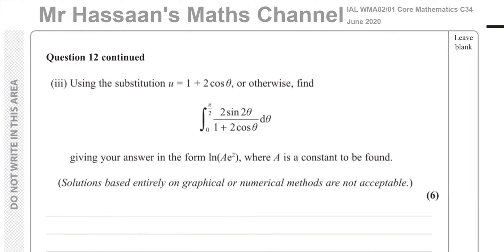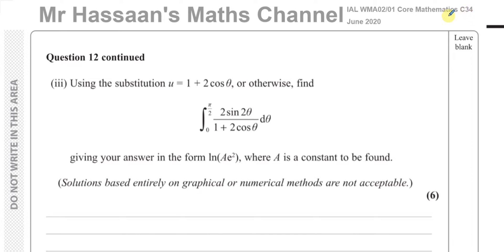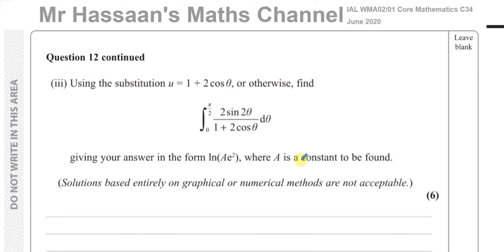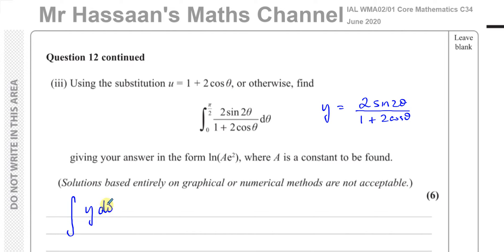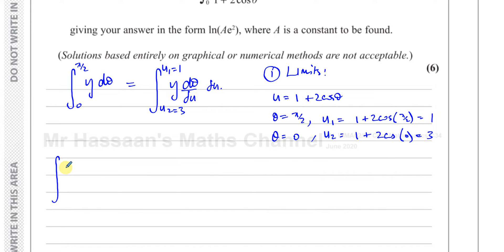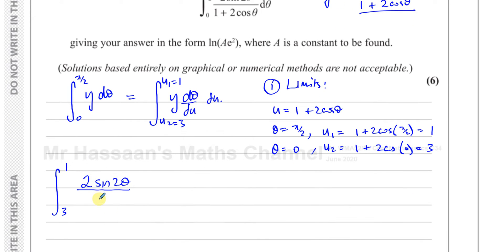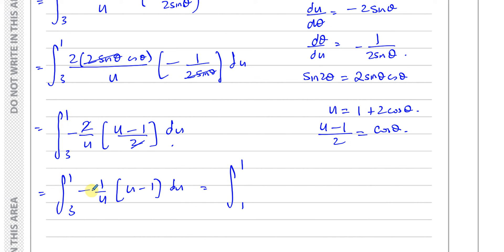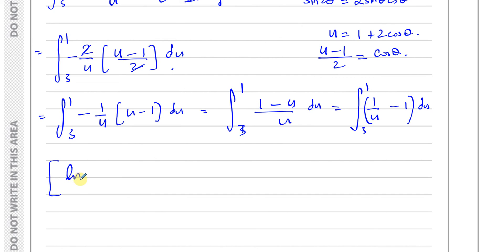[P4] C34, (IAL), WMA02/01, June 2020, Q12 (iii), Integration, Subsitution, Trig Functions